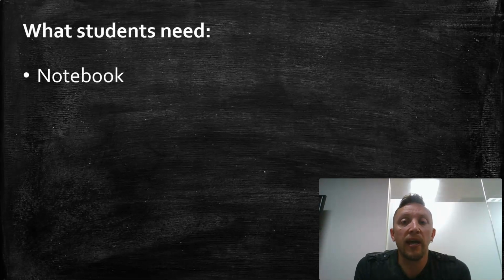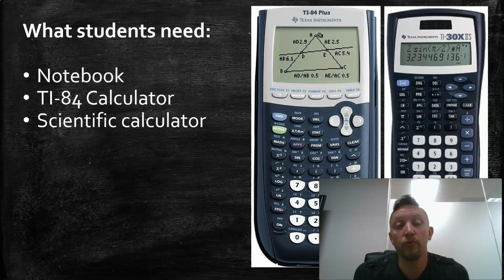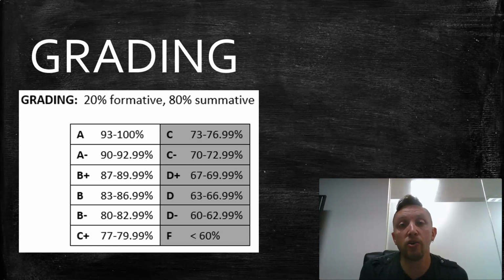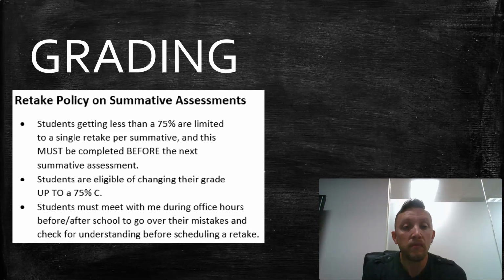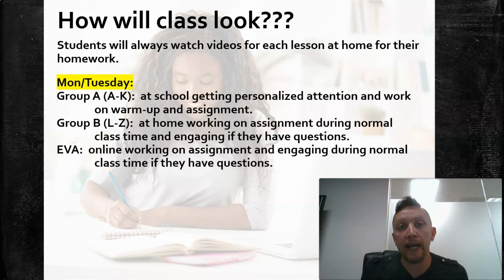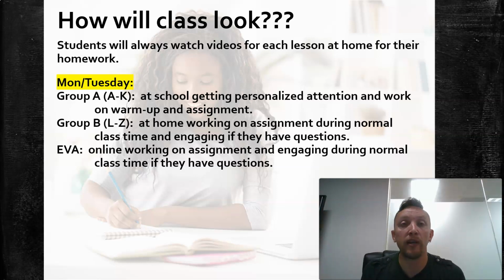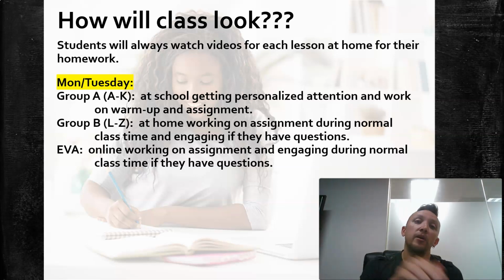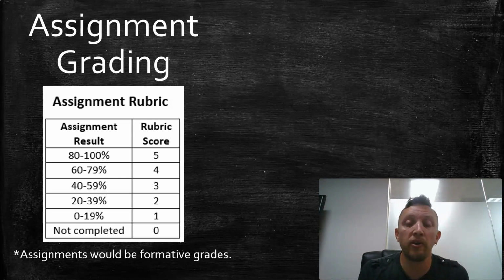Alg 2 Course Intro